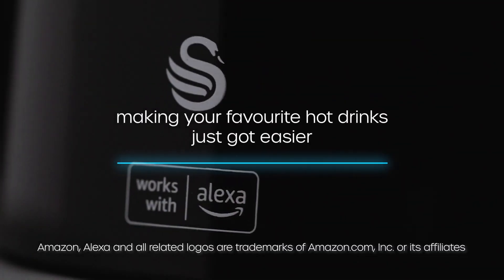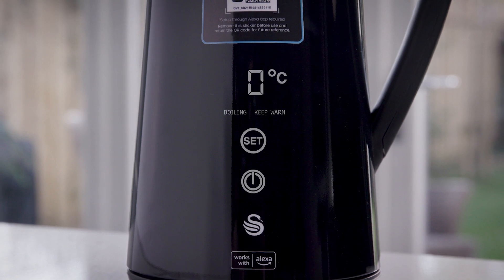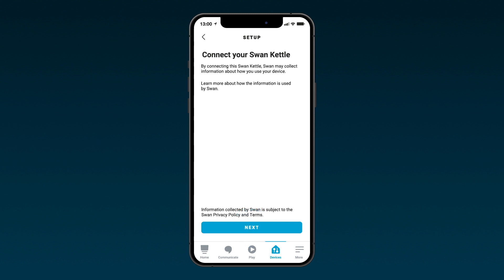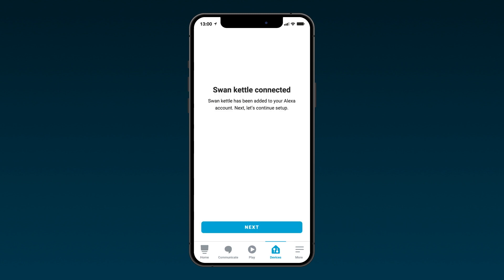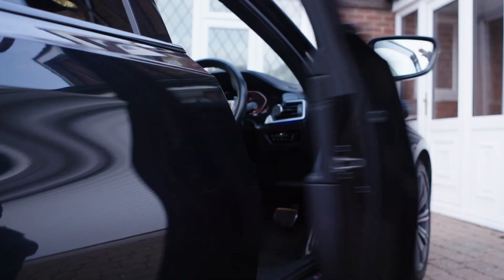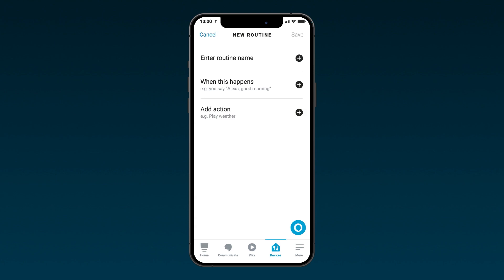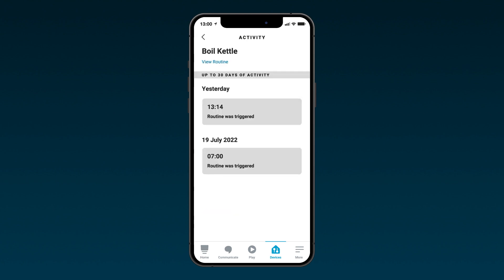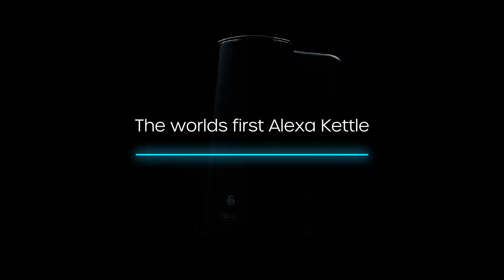Swan Alexa SK14650BLK WiFi Intelligens Vízforraló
A Swan Alexa SK14650BLK egy forradalmi újítás a konyhában. Ez az intelligens vízforraló nemcsak a vizet forralja fel, hanem számos olyan funkcióval rendelkezik, amelyek megkönnyítik az életünket és személyre szabják a kávézási élményt.

Miért válasszuk ezt a vízforralót?
Alexa kompatibilitás: Hangparancsokkal vezérelhető, így még kényelmesebb a használata.
WiFi kapcsolat: Okostelefonunkkal is irányíthatjuk, bárhol is legyünk.
Precíz hőmérséklet-szabályozás: Különböző italokhoz állíthatjuk be a megfelelő hőmérsékletet.
Melegen tartás: Hosszú ideig megőrzi az italok hőmérsékletét.
Elegáns design: Stílusos megjelenésével dísze lesz a konyhának.
Biztonságos használat: Több biztonsági funkcióval rendelkezik.
Hogyan működik?
Az Alexa-kompatibilitásnak köszönhetően egyszerűen csak megkérhetjük Alexát, hogy kapcsolja be a vízforralót, állítsa be a kívánt hőmérsékletet, vagy tartsa melegen az italt. Az okostelefonra letölthető alkalmazás segítségével még több funkcióhoz férhetünk hozzá, például létrehozhatunk saját parancsokat vagy beállíthatunk időzítéseket.

Milyen előnyökkel jár a használata?
Időmegtakarítás: Automatizált funkcióknak köszönhetően gyorsabb és kényelmesebb a kávékészítés.
Személyre szabhatóság: Mindenki beállíthatja a saját ízlésének megfelelő hőmérsékletet és egyéb paramétereket.
Modern technológia: A legújabb technológiáknak köszönhetően intelligens és könnyen használható.
Energiatakarékos: Az automatikus kikapcsolás és az alacsony energiafogyasztás jellemzi.
Technikai adatok:
Jellemző Érték
Kapacitás 1,5 liter
Teljesítmény 1800 W
Anyag Rozsdamentes acél
Hőmérséklet-tartomány 60-100 °C
Kapcsolat WiFi, Alexa
Extra funkciók Melegen tartás, időzítés, app-vezérlés
Szín Fekete

Exportálás Táblázatok-fájlba
Gyakran Ismételt Kérdések
Hogyan tudom összekapcsolni a vízforralót az Alexa eszközzel?
A legtöbb esetben az Alexa applikáción keresztül egyszerűen hozzáadhatod az új eszközt. Kövesd az appban található utasításokat. Ha problémába ütköznél, nézd meg a vízforraló használati utasítását vagy keresd fel a gyártó weboldalát.